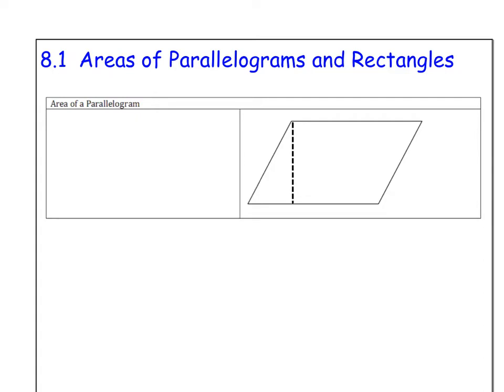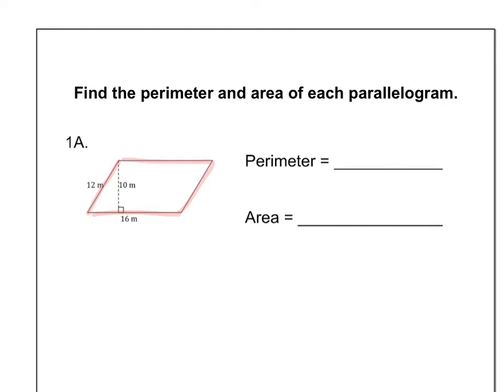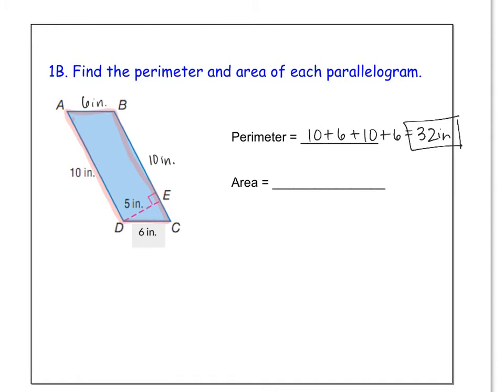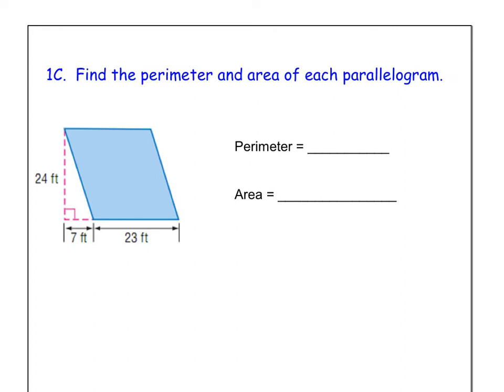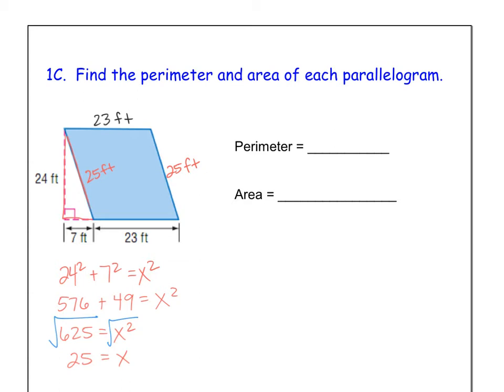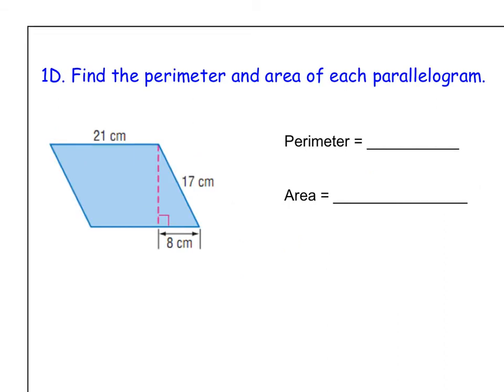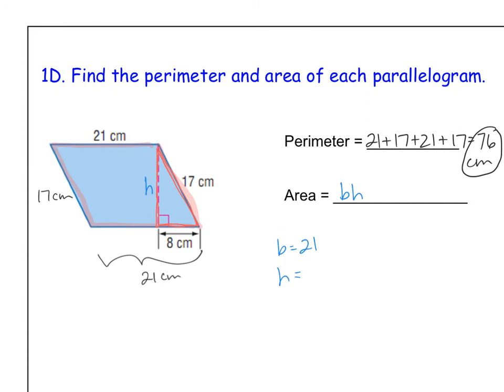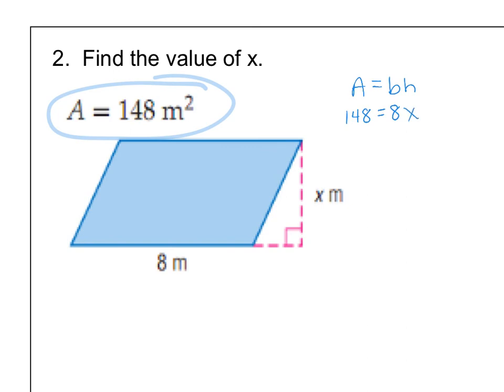Unit 8 Video 1 - Geometry Concepts